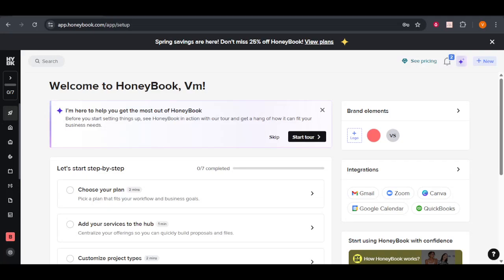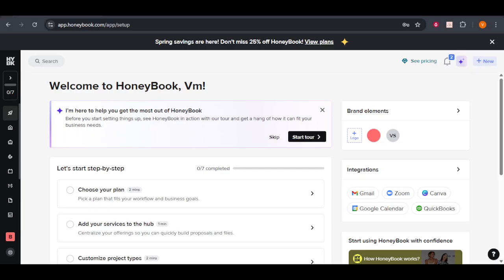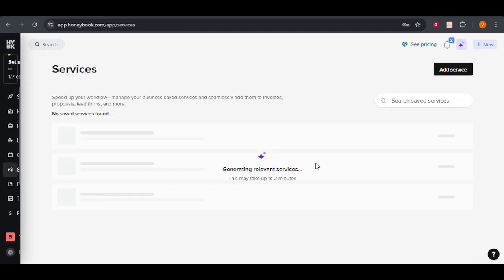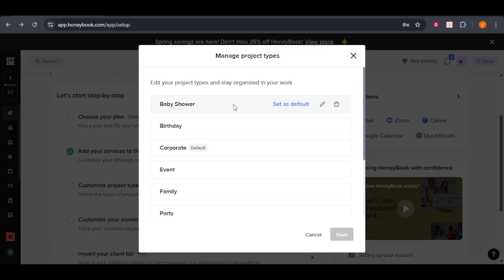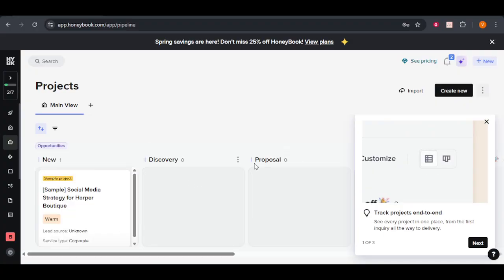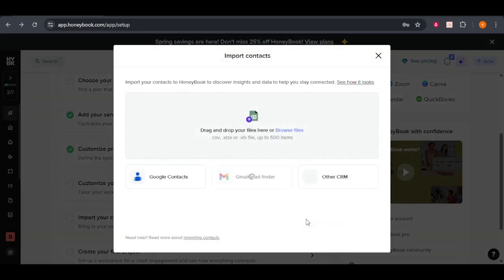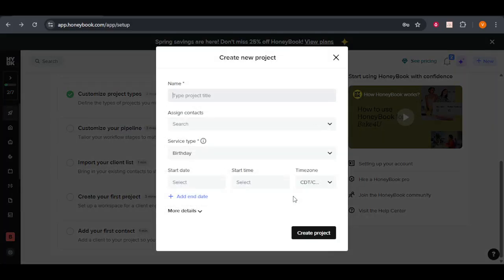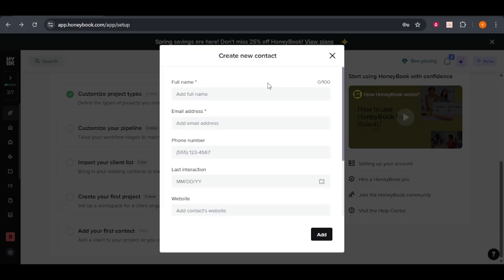How to Setup HoneyBook (HoneyBook Tutorial)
In this comprehensive tutorial, we will walk you through the essential steps to set up HoneyBook, a powerful software solution designed for creative entrepreneurs. Discover how to navigate the platform effectively and make the most out of its features to streamline your business operations and enhance client experience.

By the end of this video, you will have a clear understanding of how to configure HoneyBook to suit your specific needs. Whether you’re setting it up for the first time or looking to optimize your existing setup, we've got you covered. Watch till the end for best practices and key insights!